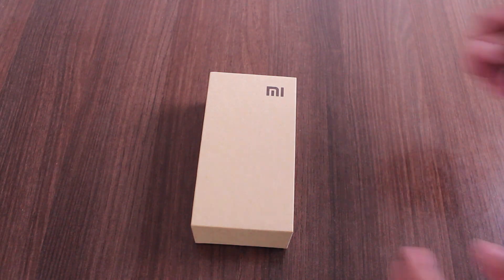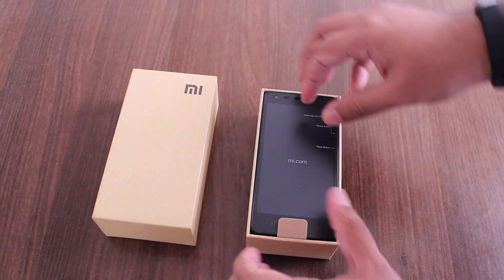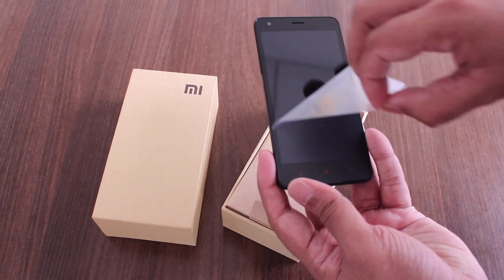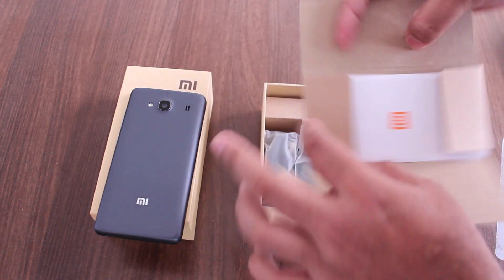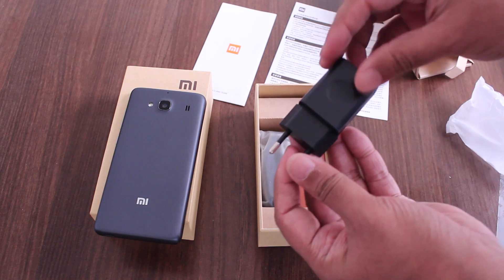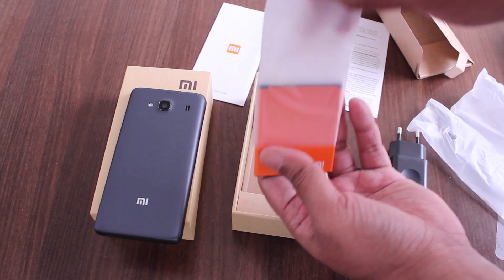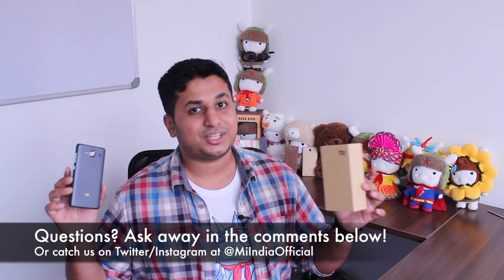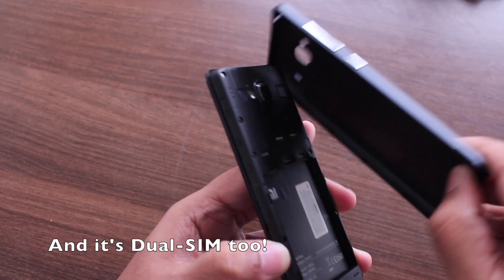Unboxing the Dark Grey Redmi 2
The Dark Grey Redmi 2 is now available to buy in India, right over at Flipkart

Here's a quick video just to give you a better idea of how it looks :o)